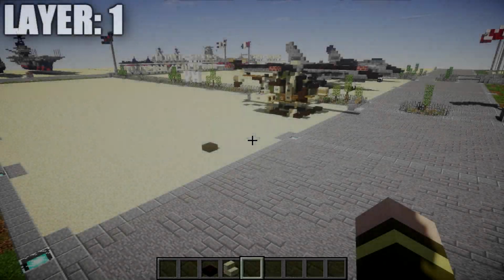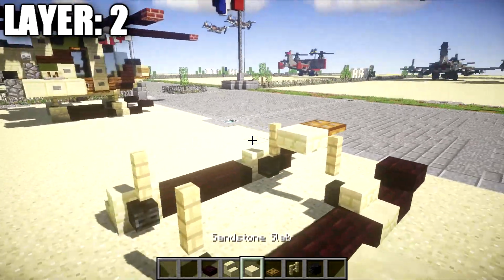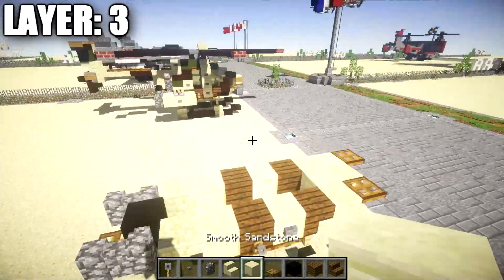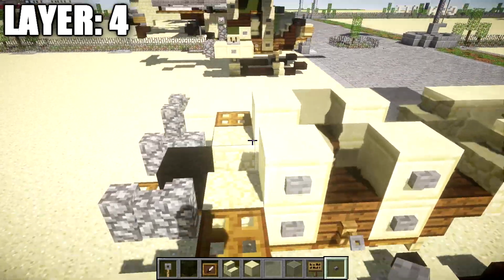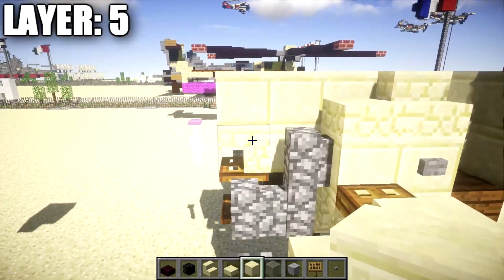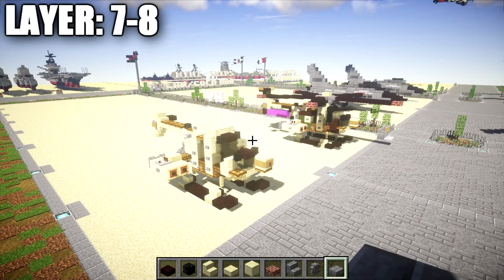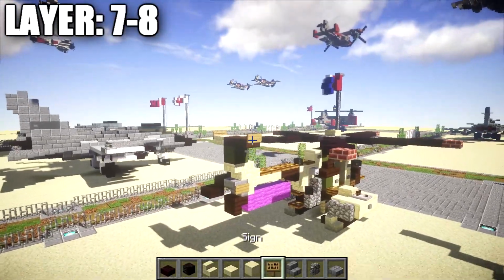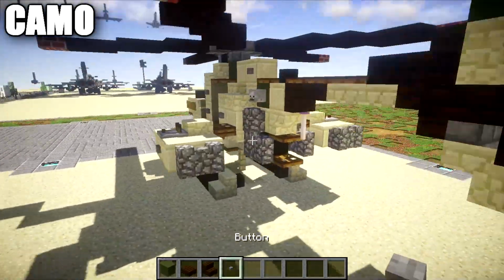Minecraft: Modern Warfare MD 500 Defender | Light Utility Helicopter Tutorial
HELLO LADIES AND GENTLEMEN! Welcome back to another Minecraft tutorial. Today we will be building MD 500 Defender light utility helicopter. Enjoy the tutorial!

CURRENT SUPPORTERS:
-Brock Cherry
-Zackary Schejbal
-The Red Deer
-TrenchFighter8
-Fernand Weinchter
-BrickBros2016

TEXTURE AND SHADERS PACKS:
►Texture Pack: Minecraft Default Pack
►Shaders Pack: Continuum 1.3
►Game Version: 1.11